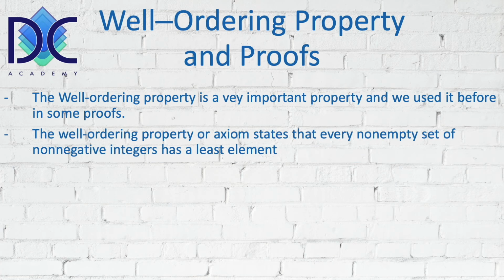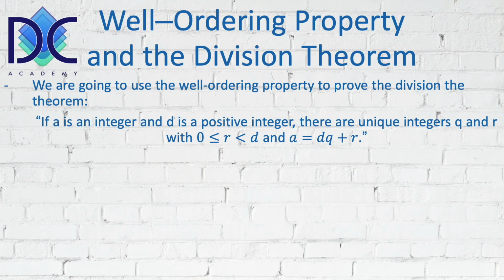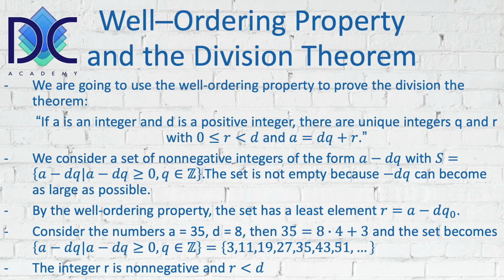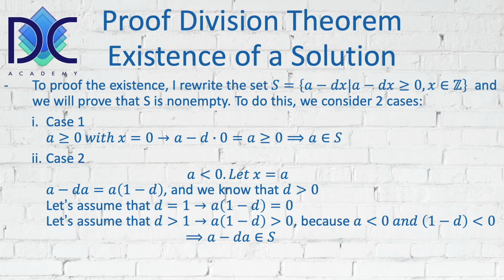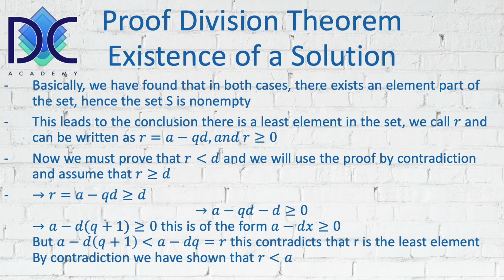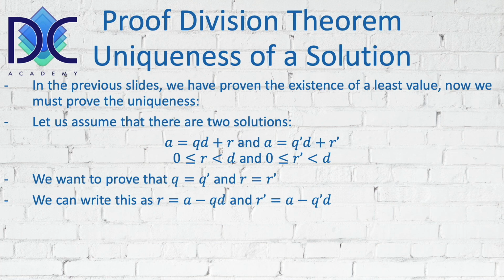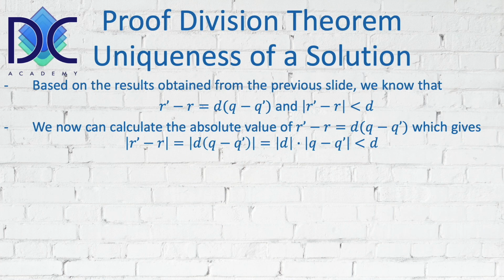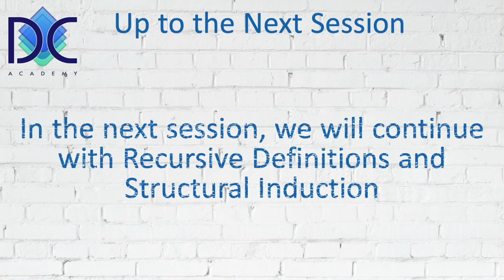5.2.4 Discrete Math - Session 5.2.4 - Par 5.2: Proofs using Well-Ordering Property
5.2.4 Discrete Math
Session 5.2.4 - Par 5.2: Proofs using Well-Ordering Property